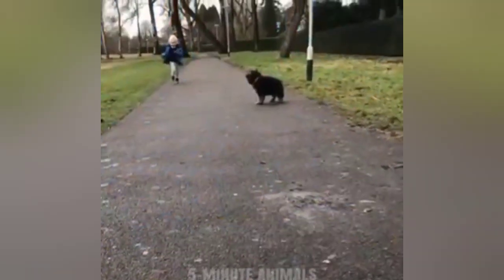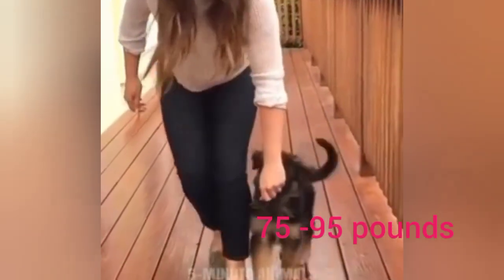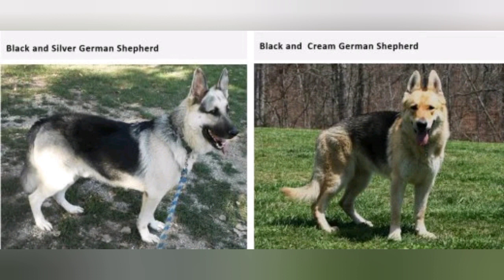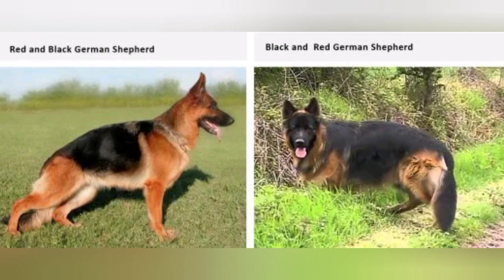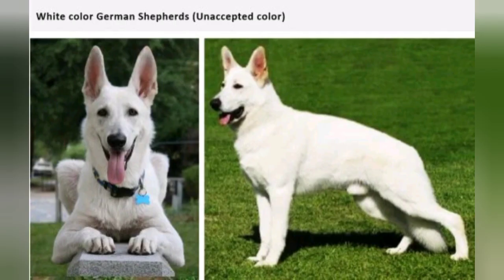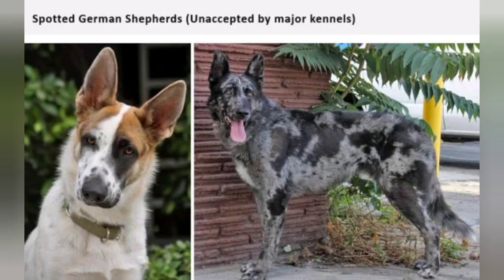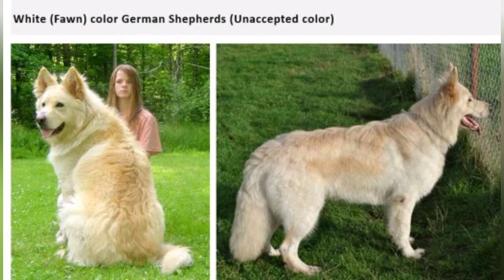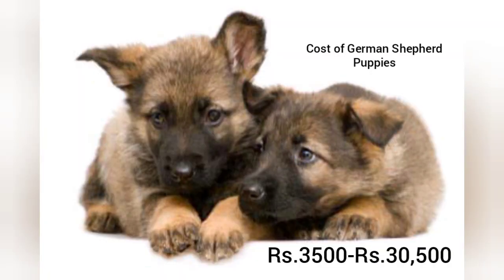German Shepherd - The Dog Show | Info Flames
To know about German Shepherd Info in Tamil.